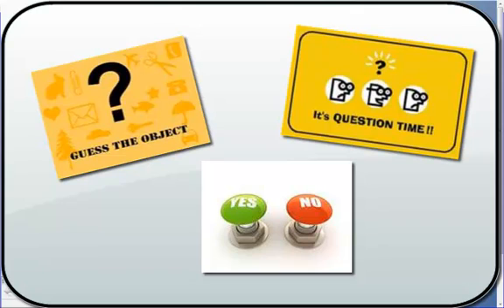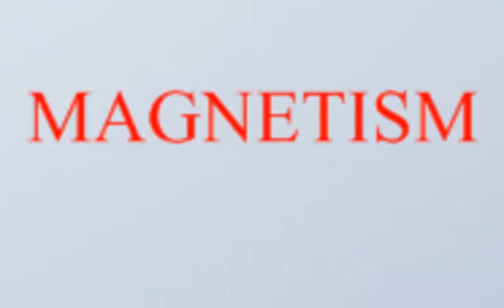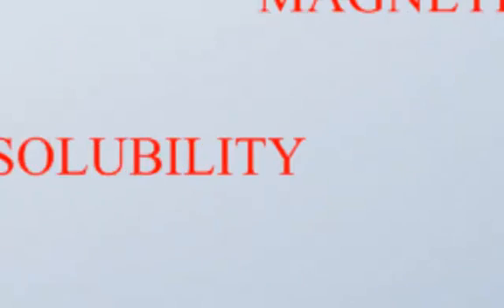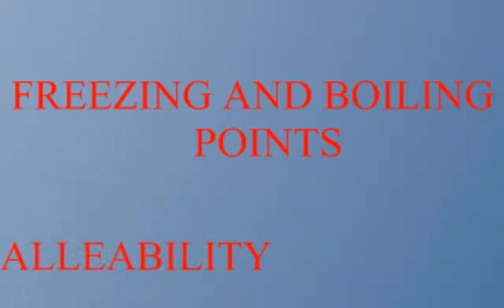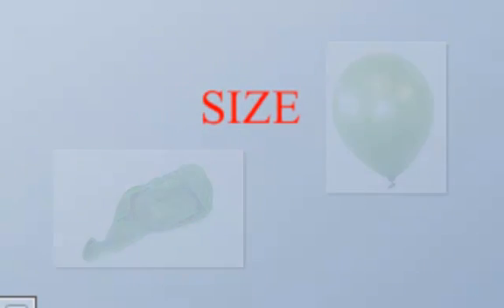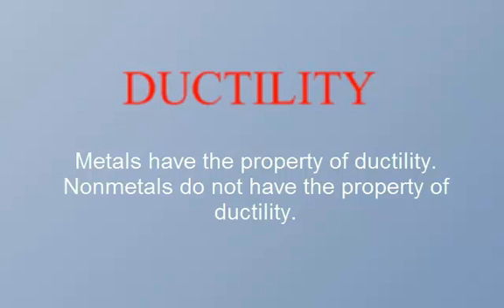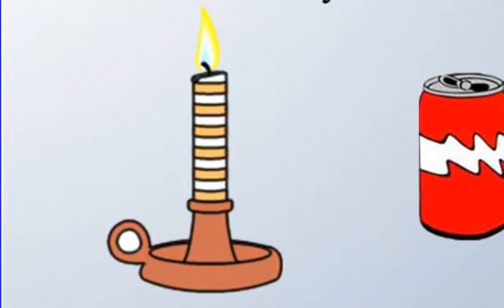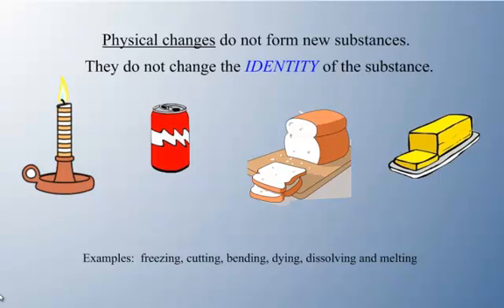Chapter 1 2 Physical Properties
Introduction to Physical Properties